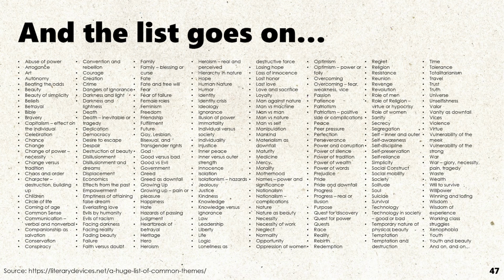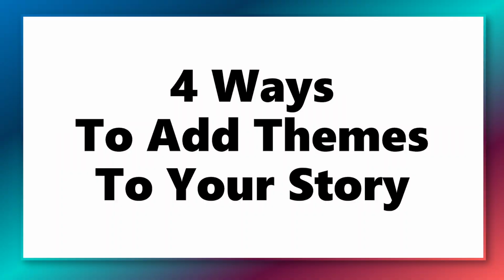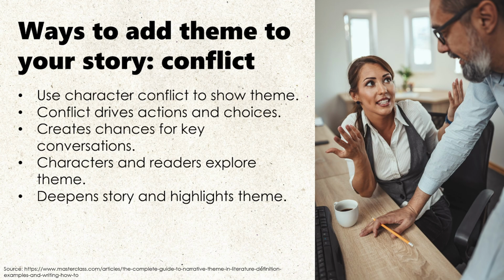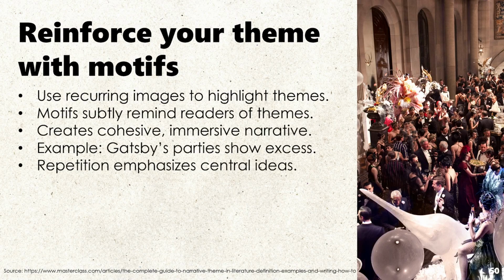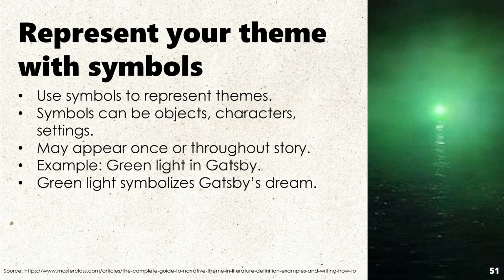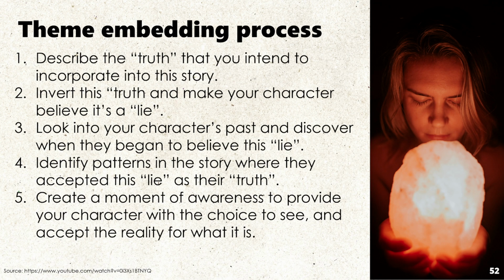How to Make Themes Feel Real in Your Story (4 Powerful Techniques)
This video is part of a curated playlist designed to give you a complete breakdown of how great storytelling works—from the themes that make stories resonate to the character archetypes that shape them and the plot structures that keep audiences engaged.

Video Description:
Themes are the heart of every great story, but making them feel real isn’t just about stating them outright—it’s about weaving them into every part of the narrative. So, how do you take a theme and bring it to life in a way that resonates with your audience?

In this video, we’ll cover:
✅ 4 powerful techniques to embed themes naturally in your story
✅ How conflict, motifs, and symbols reinforce deeper meaning
✅ Why character transformation is the most impactful way to make a theme stick
✅ Real-world examples from The Great Gatsby to social media storytelling

Whether you’re writing fiction, creating content, or crafting brand narratives, these techniques will help you make your themes feel personal, powerful, and unforgettable.